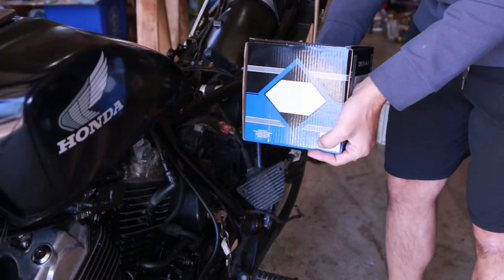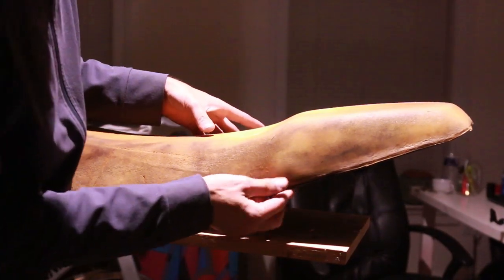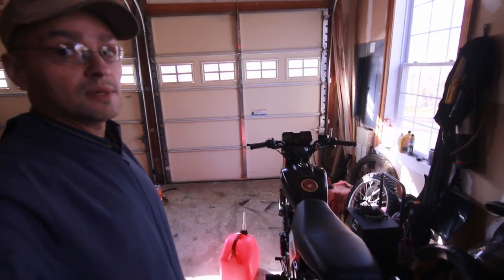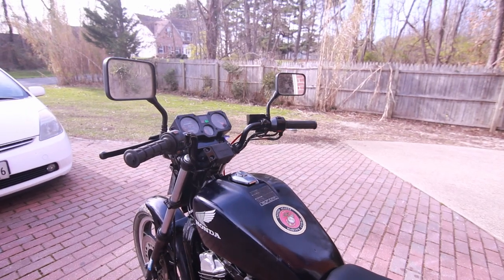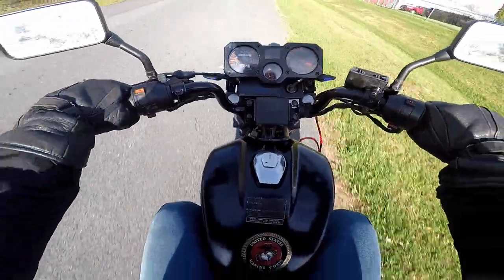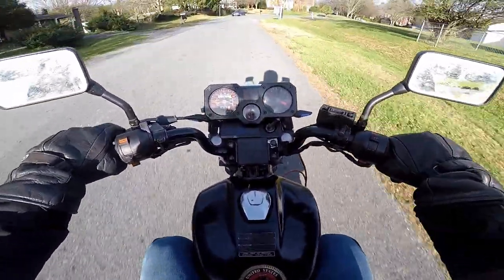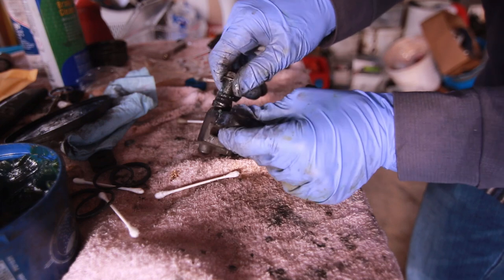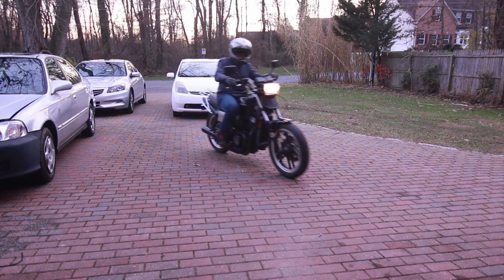Honda Ascot first ride after restoration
Interested in selling your old car and are located within the Washington DMV area msg me at A blast from the past